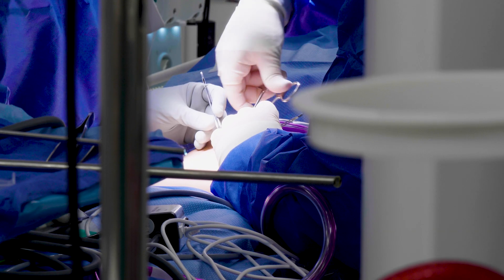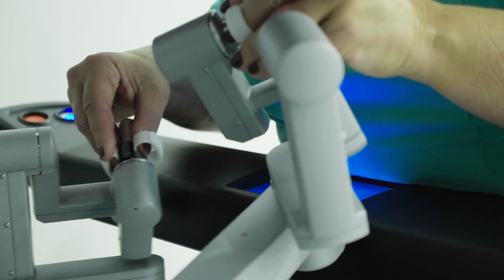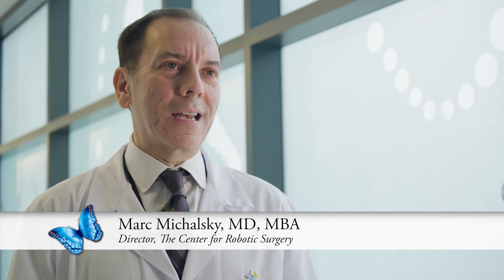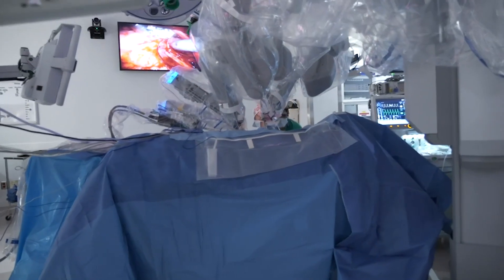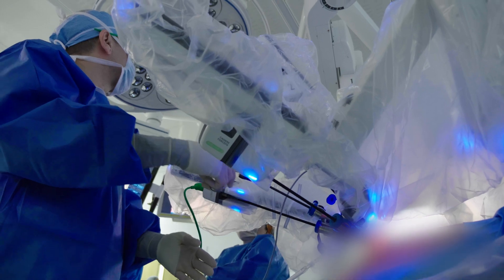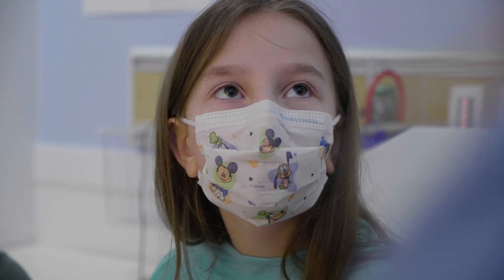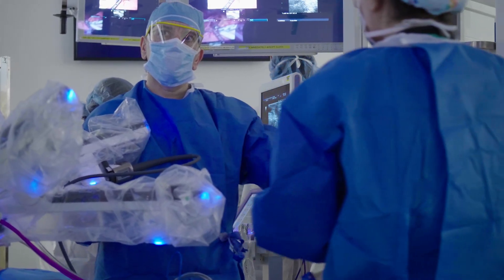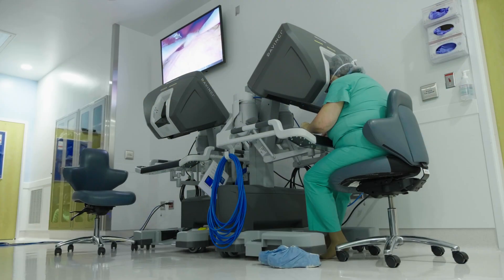The Center for Robotic Surgery | Inside the Operating Room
Come inside the operating room with Dr. Marc Michalsky where his team is using minimally invasive techniques to reduce pain, length of hospital stays and the appearance of surgical scars. The Center for Robotic Surgery at Nationwide Children’s Hospital is one of only a handful of major pediatric centers in the U.S. with a clinical program dedicated to using robotic technology. As a result of our truly integrated approach, the robotic surgery program seeks to leverage specific skills and insight across a number of surgical subspecialties in order to provide safe and effective robotic solutions for many common surgical problems.